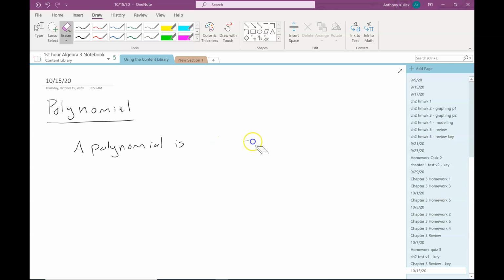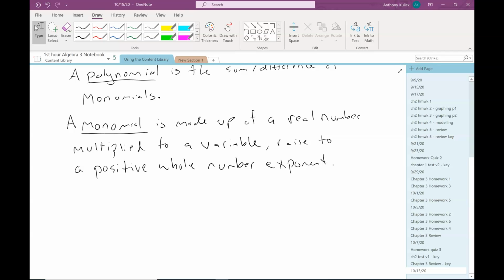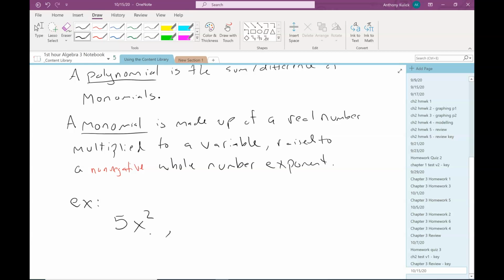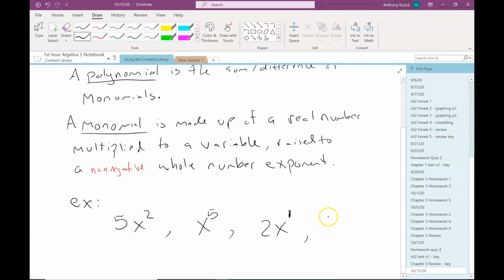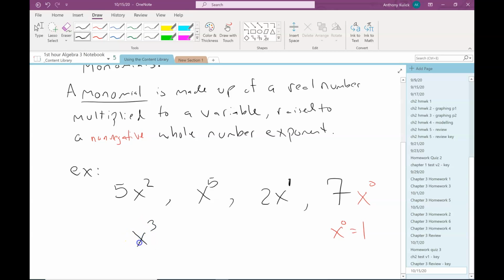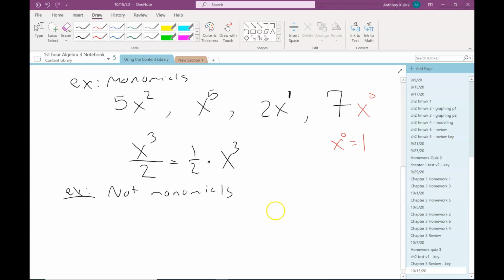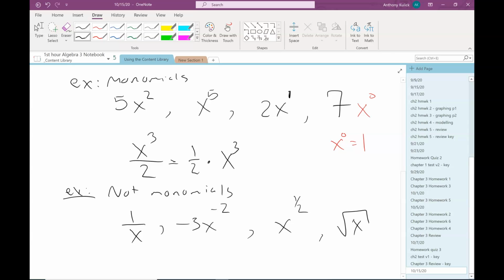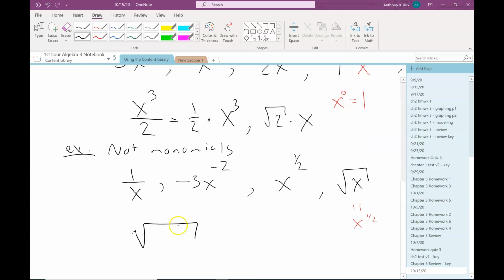10/15/20 alg3 - 1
polynomials and mononomials